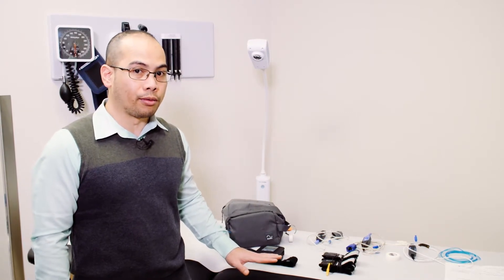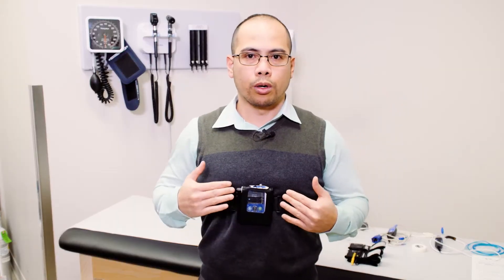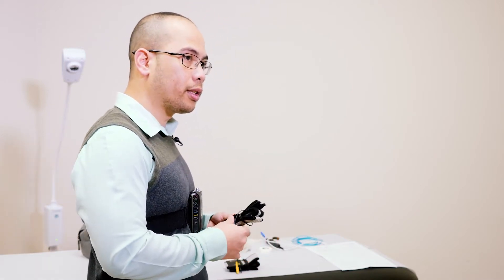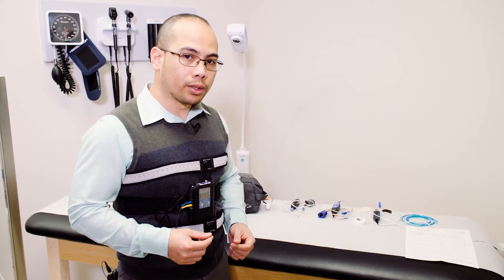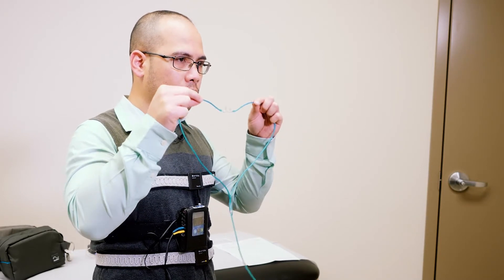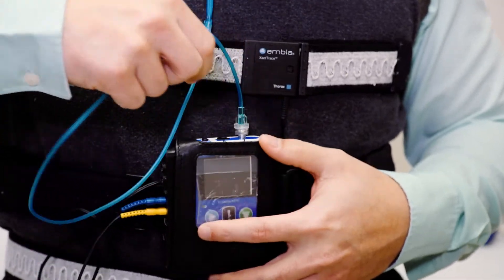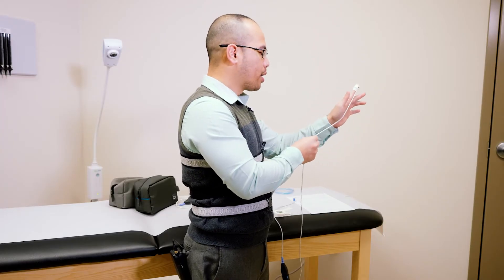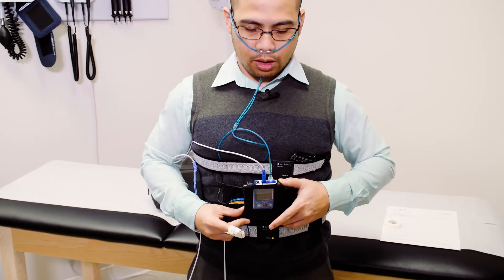Canadian Sleep Consultants - Level 3 (L3) Home Sleep Test (Sensor w/tape)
Level 3 (L3) Home Sleep Test
Set-up instructions
- Finger sensor used requires tape -

A Level 3 Sleep study is conducted in your home. The device provided records your oxygen levels, heart rate, airflow, snoring and other parameters while you are asleep.

Call the clinic if you or your child has difficulty falling or staying asleep.  Or is usually tired even after a good night's rest.

Canadian Sleep Consultants
#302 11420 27th St. SE Calgary, AB T2Z 3R6